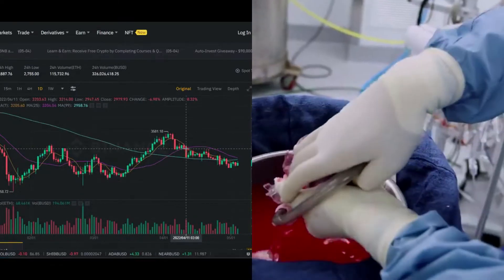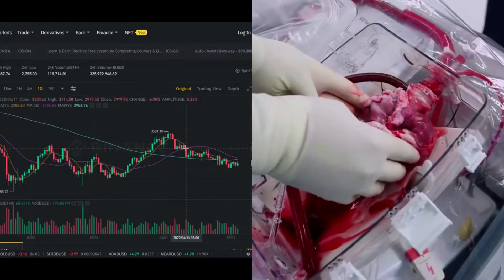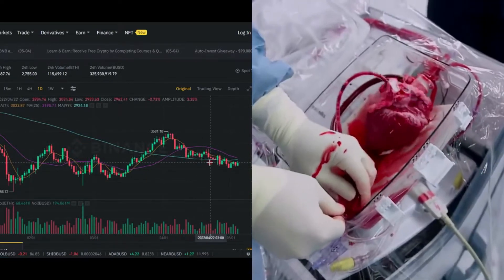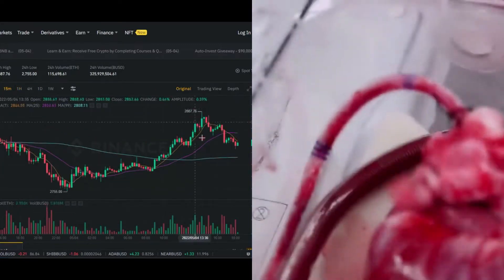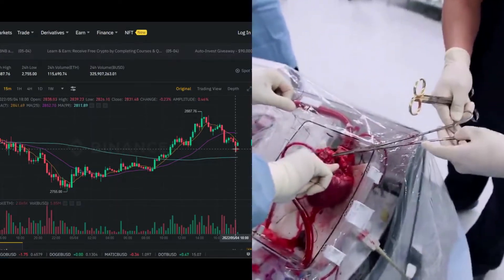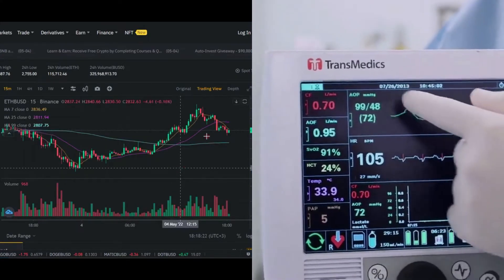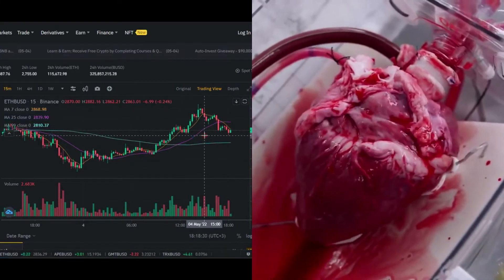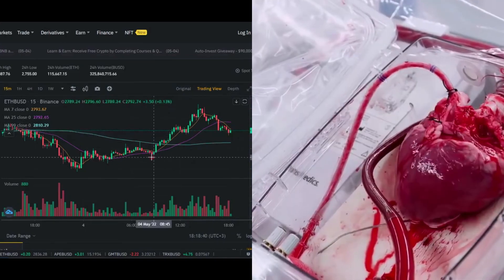web3.0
Создано в Movavi Video Suite